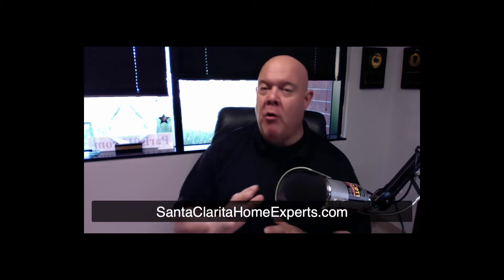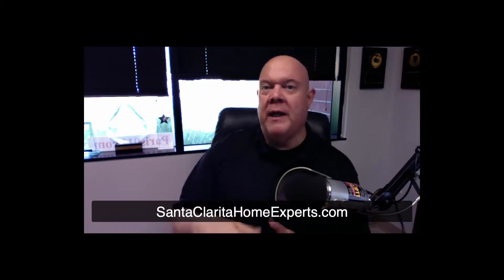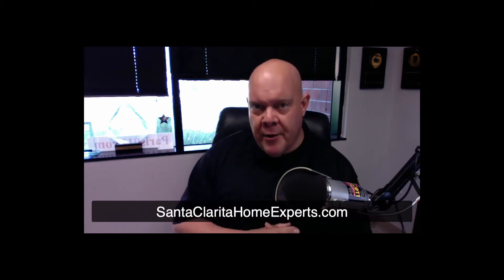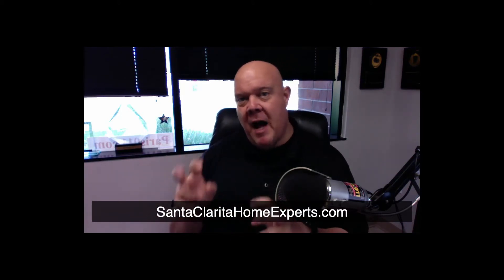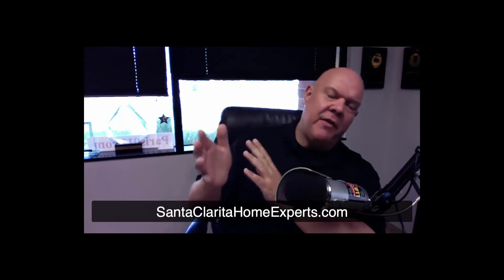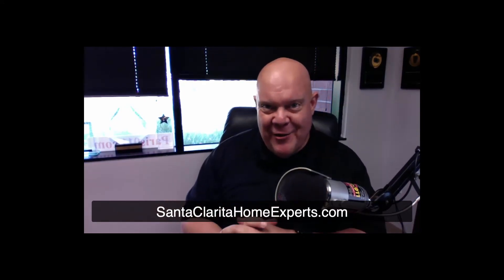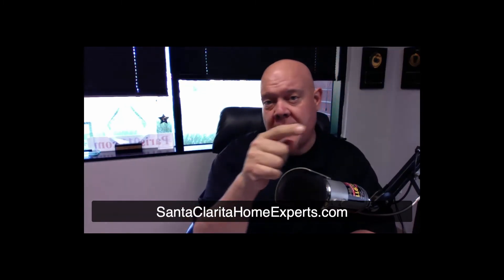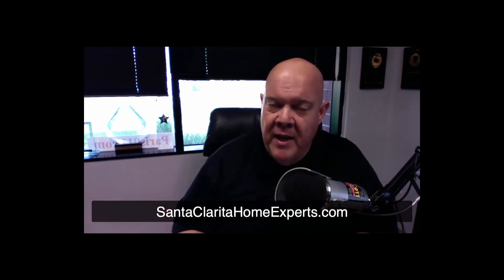How Home Buyers mess up Santa Clarita real estate market news update 2020 237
If you want to watch past episodes of the Santa Clarita real estate market update news, fell free to check out the top real estate blog for the Santa Clarita Valley in California. I'm Connor MacIvor and I'm so glad to be of great service to you and yours related to Santa Clarita real estate.